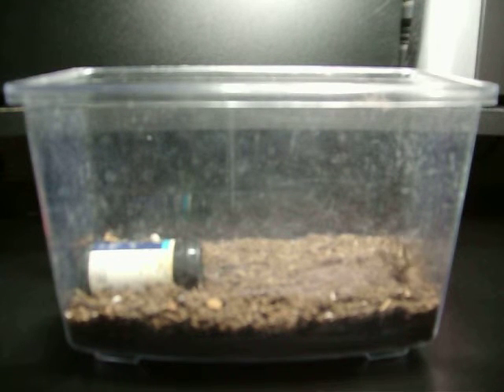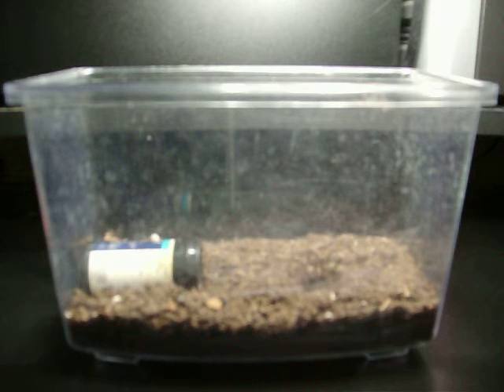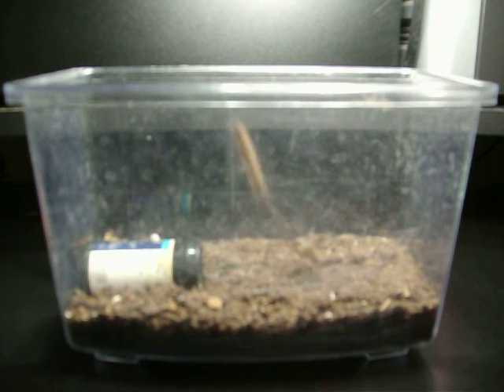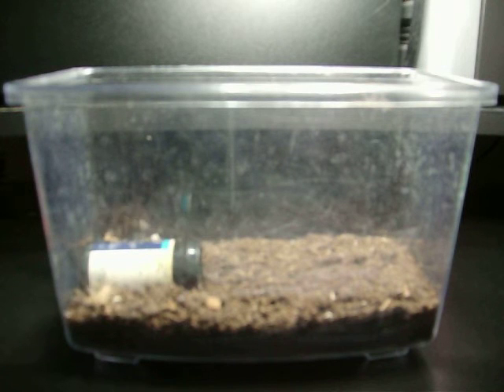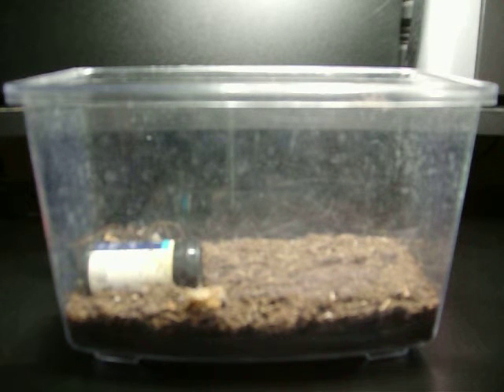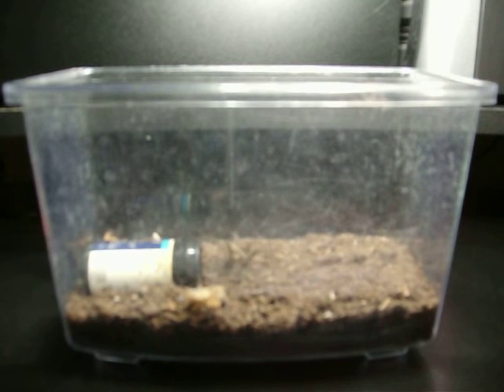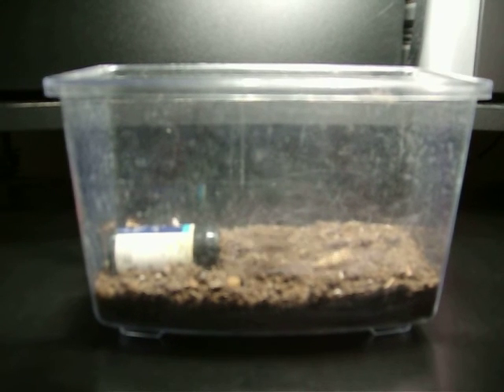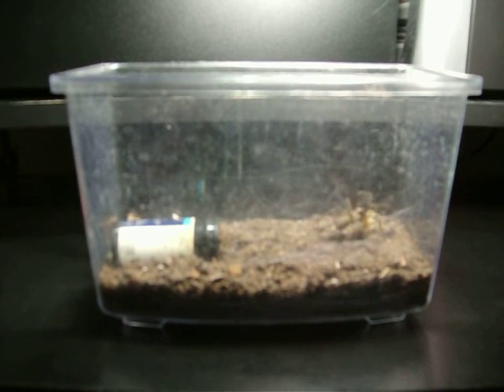True Spider Feeding Giant House Spider - Eratigena atrica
True Spider Feeding- Giant House Spider Newly renamed the Eratigena atrica.  Previously belonging to the genus Tegenaria. T. atrica,  T. duellica or T. gigantea.

Thanx for watching, Bye for now :)